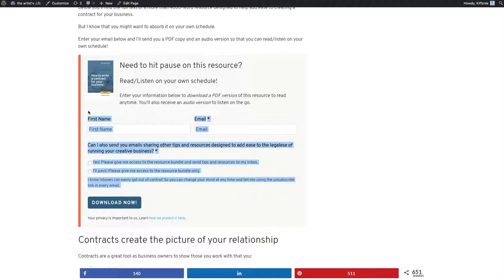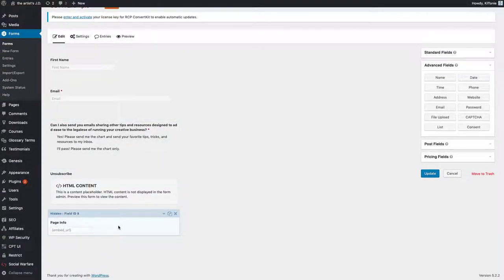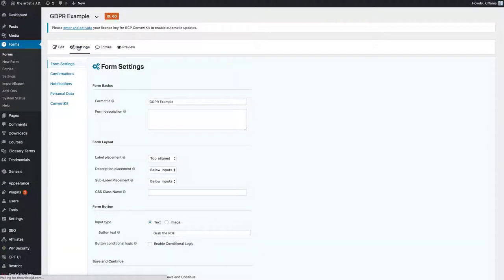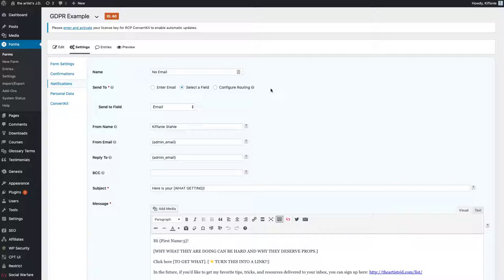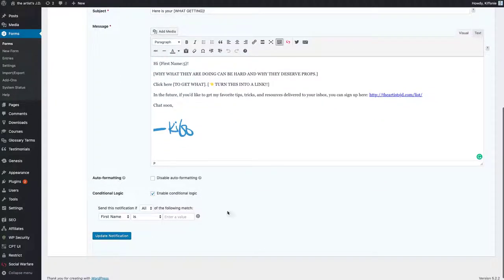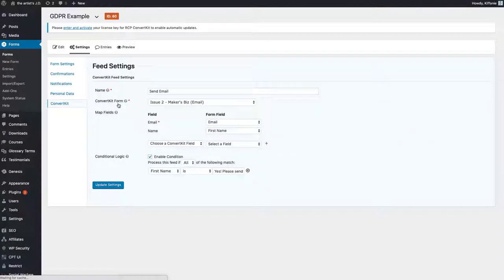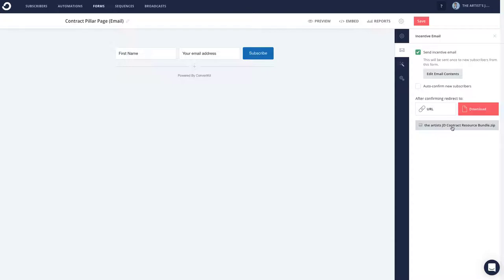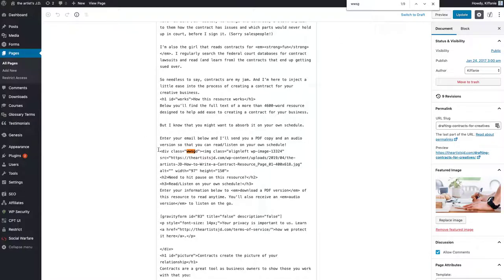How to increase list engagement and growth by actually giving away a freebie for FREE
And this experiment was probably my smartest list building move to date. Because my email list grew 30%, my open rate went up 26%, and click through rate went up 127%.

To make it happen and match the formatting of my existing website, I use three tools:

2️⃣ Gravity Forms ConvertKit Add-On: this WordPress plugin allows the two services to talk to each other

In it you'll learn:
1️⃣ why even as a U.S.-based business you have to care about email marketing laws in other countries
2️⃣ the U.S. email marketing laws AKA CAN-SPAM Act
3️⃣ the EU email marketing law AKA GDPR
4️⃣ the list building experiments I ran to comply with both the CAN-SPAM Act and GDPR
5️⃣ my step-by-step process of using Gravity Forms and Convertkit to execute my experiments
6️⃣ my step-by-step process of collecting emails IRL to execute my experiments